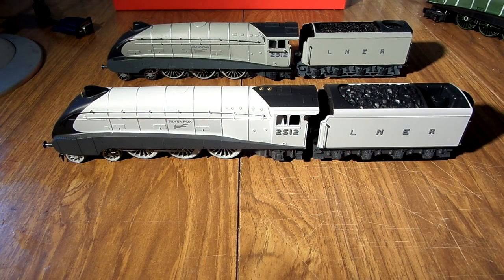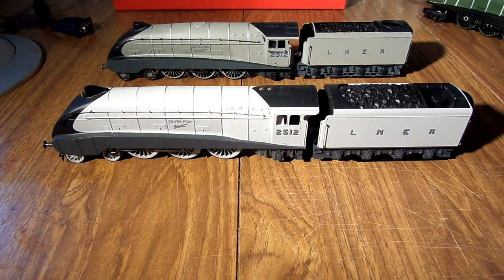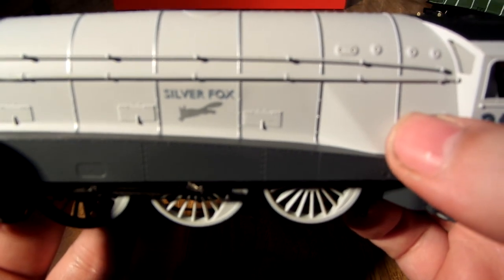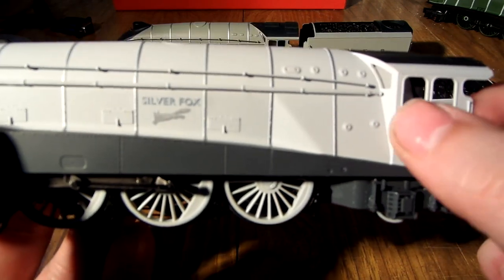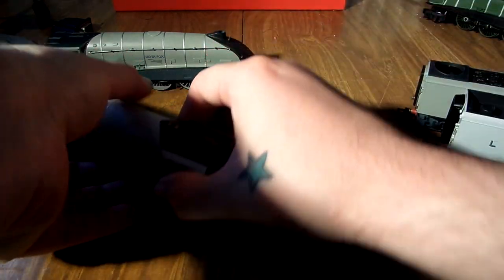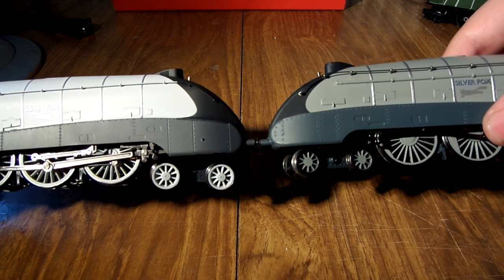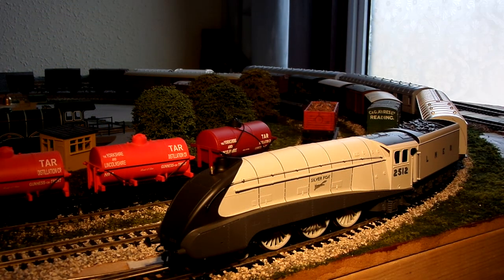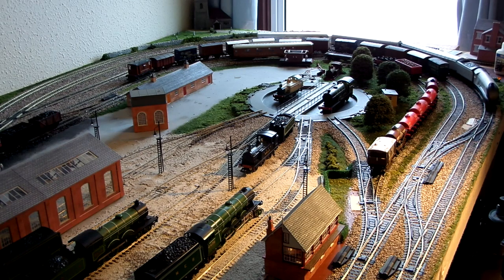Hornby VS Bachmann. Comparison Video LNER A4 Silver Fox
In this Video I look at the differences between the Hornby Silver Fox from the Silver Jubilee Train Pack and the Bachmann Silver Fox. I do ramble on a bit, but i do in all my videos.

LNER84GY